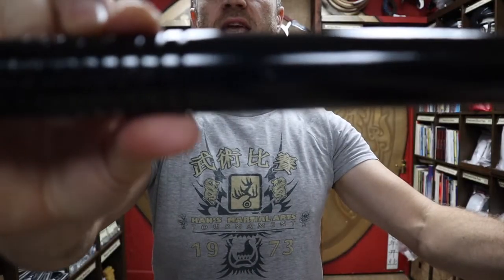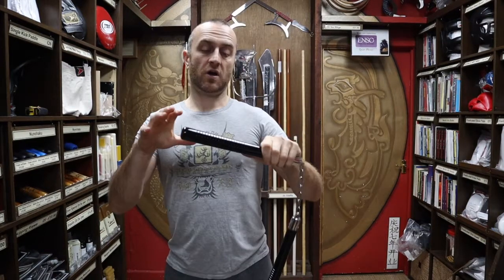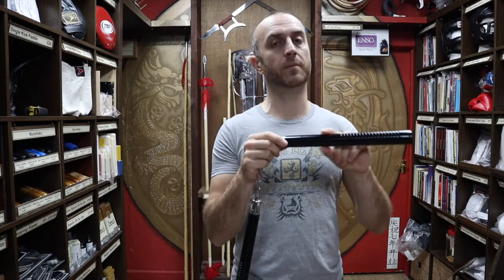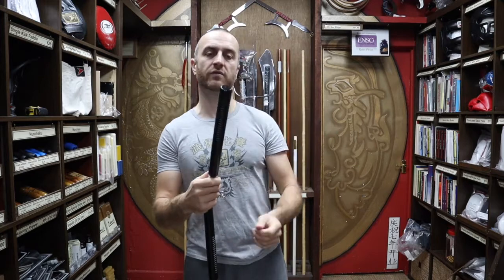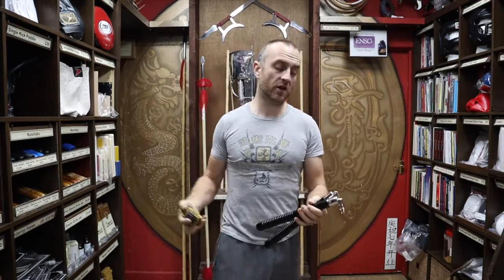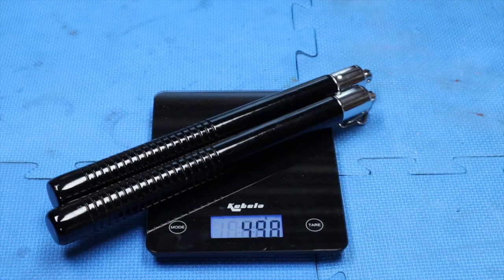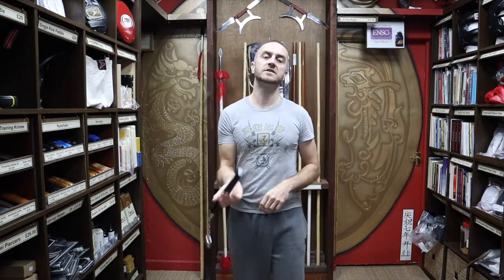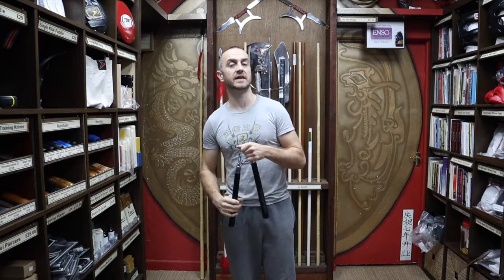Black Wooden Nunchaku with Chain Review | All you need to know | Enso Martial Arts Shop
If you're interested in buying the Black Wooden Nunchaku with Chain

This video is all the information you'll need to know about the Black Wooden Nunchaku with Chain we have for sale at Enso Martial Arts Shop in Bristol. Included in this video is information on:
- All the features of the the Black Wooden Nunchaku
- Styles that train with them
- Why you would want one
- Other Nunchaku at Enso
- Who that guy is?
- Few tips and tricks to get your started

These Black wooden Nunchaku are probably the most common chucks you’ll see on the market. If someone you know has a pair of Nunchucks, these are probably the pair they have. Is that a good thing or a bad thing? Well, all these people can’t be wrong can they. They are a great Nunchaku to start practicing with and can’t go far wrong. They have grooves carved out for great grip, painted black to give a shiny look and smooth feel. The chain is connected to the wood with ball bearing joint so the chucks spin freely and fast, which helps you build up fast speeds.

For all the other Nunchaku in the video check out the selection

What’s in this video:
All you need to know about the Black Wooden Nunchaku with Chain we have for sale at Enso Martial Arts Shop. With info on what they are made from, who uses them, what other Nunchaku there are for sale and a few tips and tricks to get started with Nunchaku

About this Channel:
At Enso Martial Arts Shop we love martial arts and want to give you the best experience we can when buying your chosen martial arts kit. Therefore we create videos with as much information packed in as possible so you know exactly what you're buying.